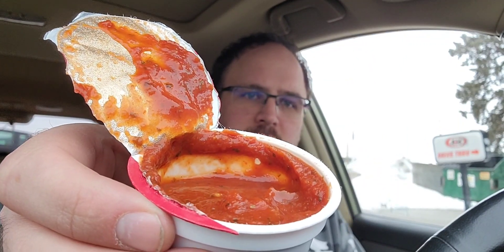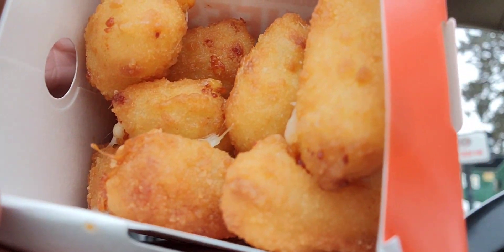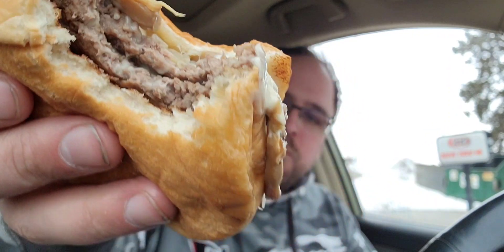A&W food experience!